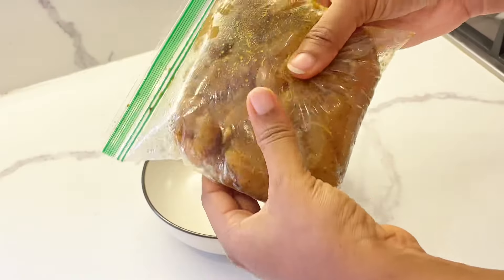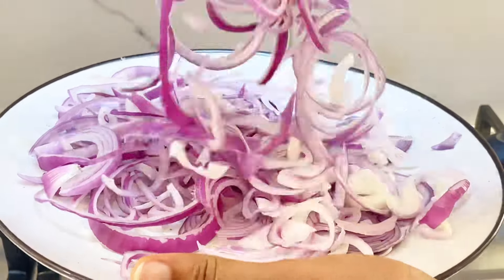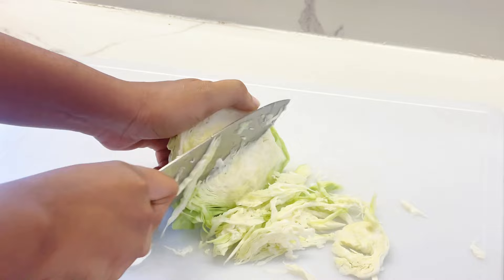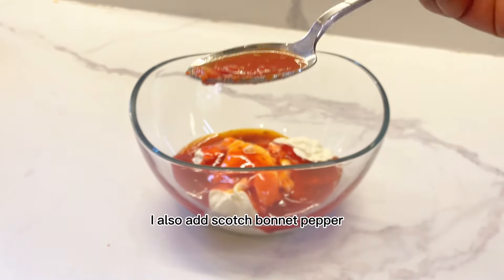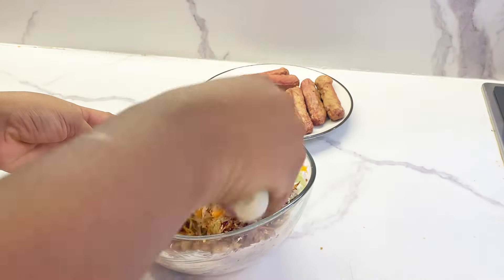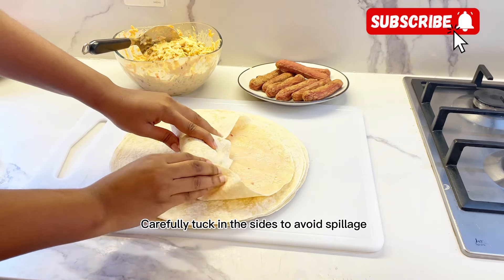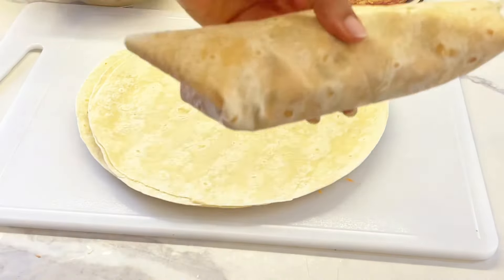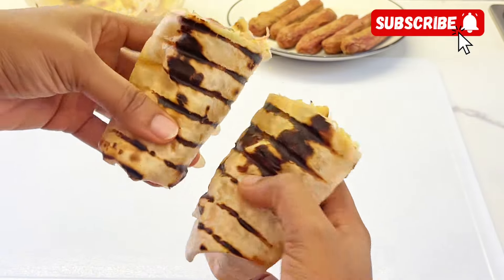HOW TO MAKE THE PERFECT CHICKEN SHAWARMA / NIGERIAN CHICKEN SHAWARMA RECIPE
Shawarma Ingredients:

* Shawarma/Pita bread

CHICKEN
* Chicken breast
* Curry powder
* Chicken seasoning
* Salt
* Paprika
* Ginger powder
* Garlic powder

SAUCE
* Mayonnaise
* Tomato Ketchup

VEGETABLES
* Cabbage
* Carrot
* Onions

 I hope you’ll try this recipe!!